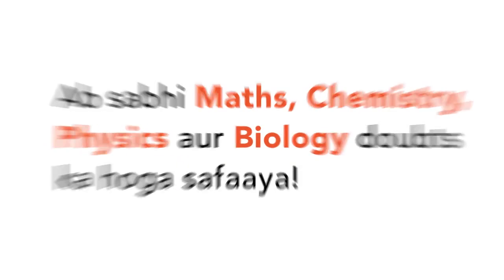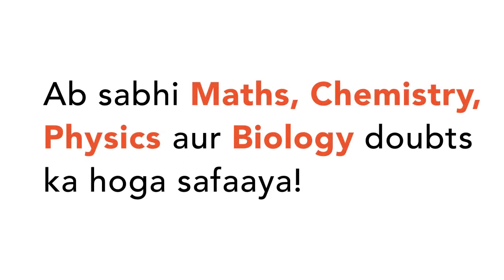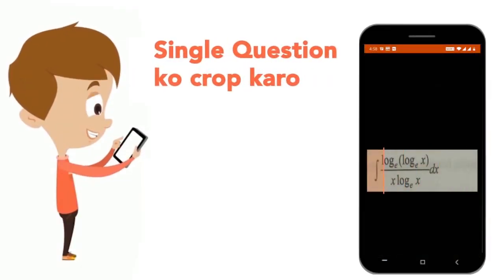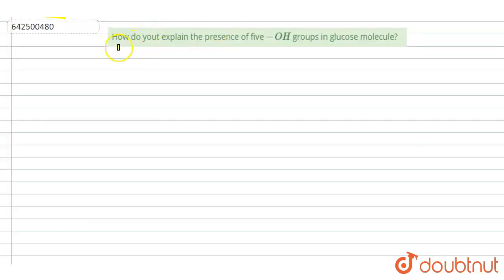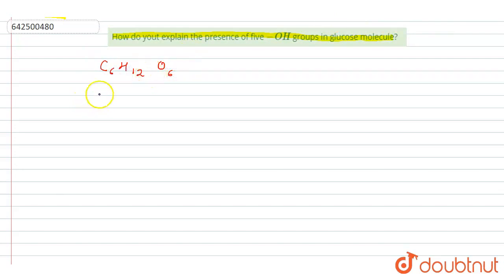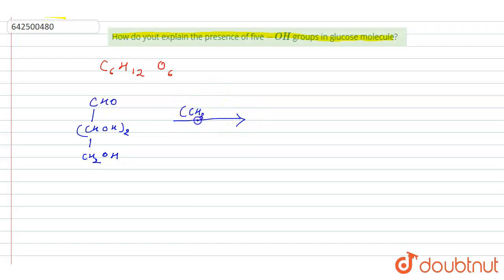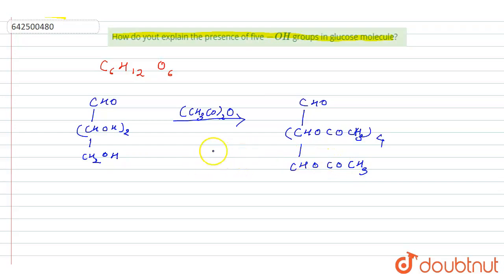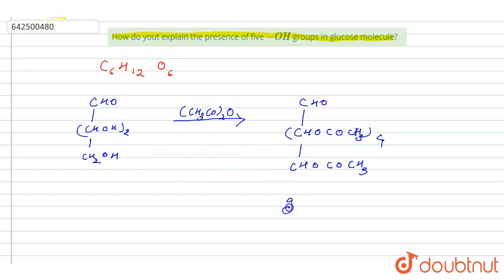How do yout explain the presence of five -OH groups in glucose molecule? | CLASS 12 | BIOMOLECU...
How do yout explain the presence of five -OH groups in glucose molecule?
Class: 12
Subject: CHEMISTRY
Chapter: BIOMOLECULES
Board:CBSE

👉 Have Any Query? Ask Us.